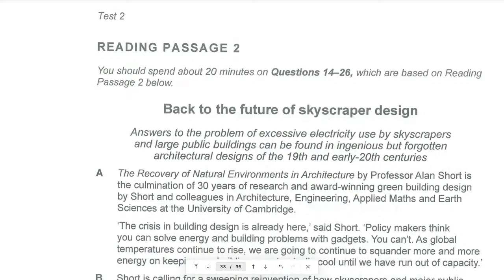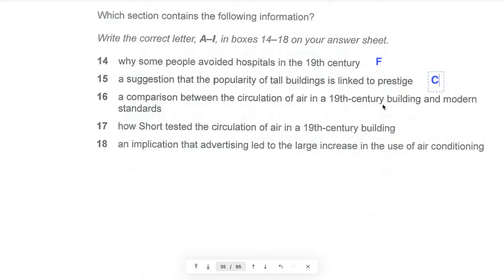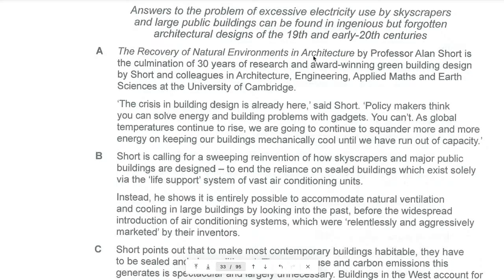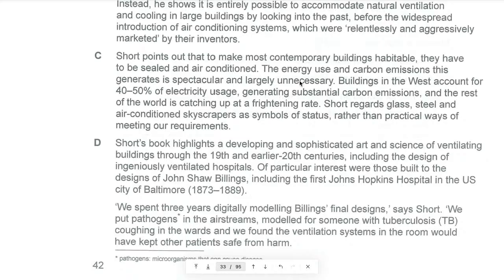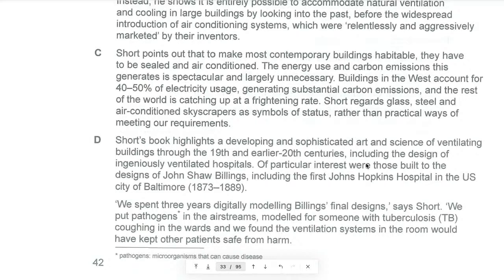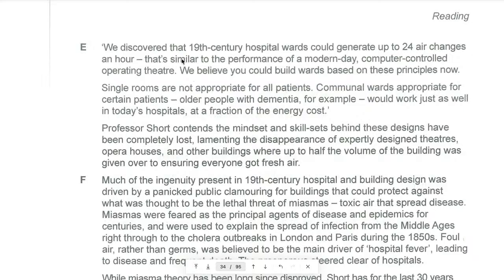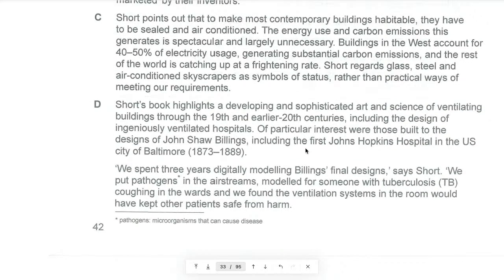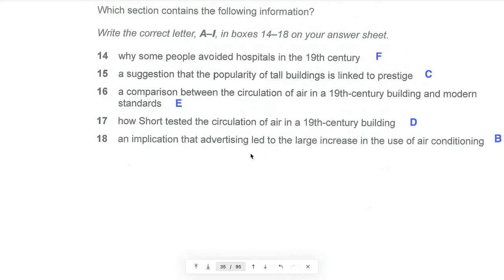LIVE - IELTS 14 - Test 2 - Reading Passage 2 - Back to the future of skyscraper design